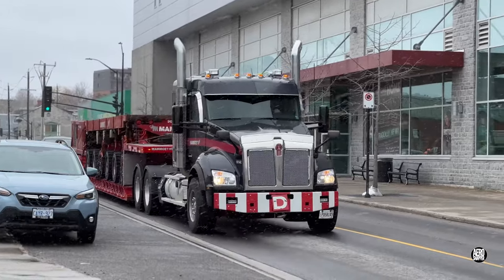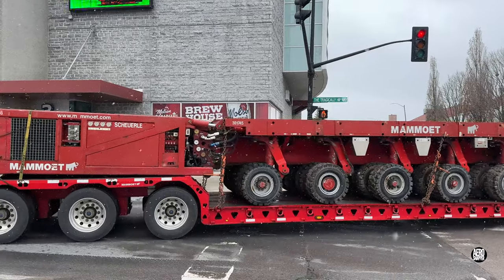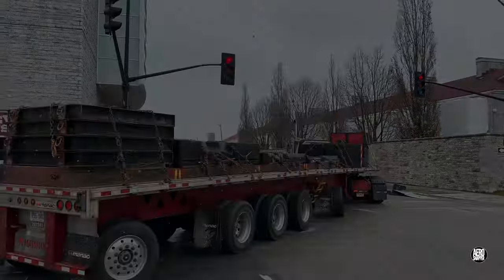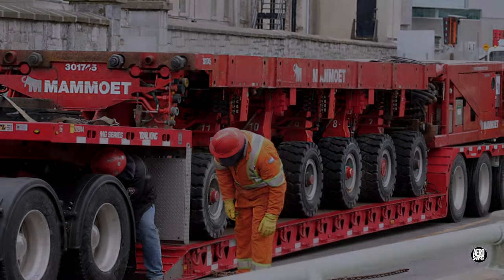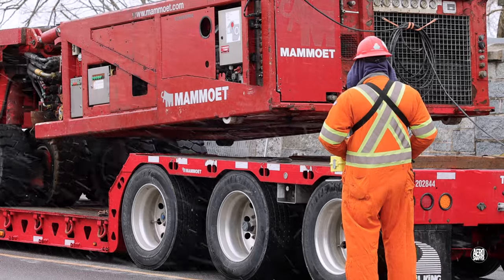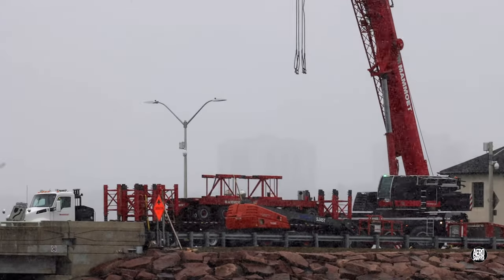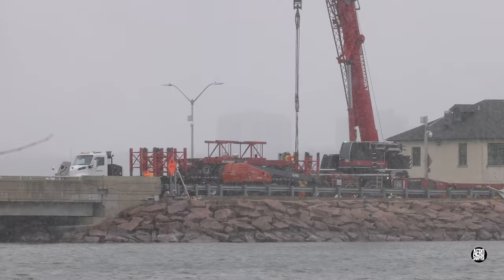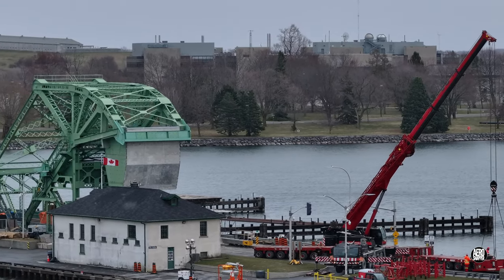The Heavies are here - fixing the La Salle Causeway Lift Bridge 4K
An unfortunate incident on March 30th, 2024 resulted in damage to the historic La Salle Causeway Lift Bridge. The response has been very quick. Today, massive mobile transporters and a crane operated by Mammoet arrived to support recovery work.